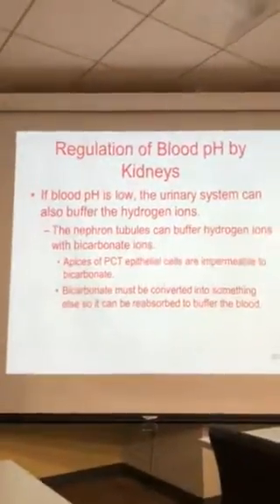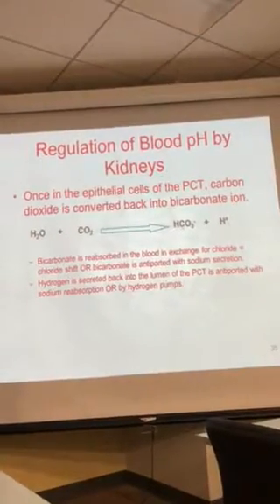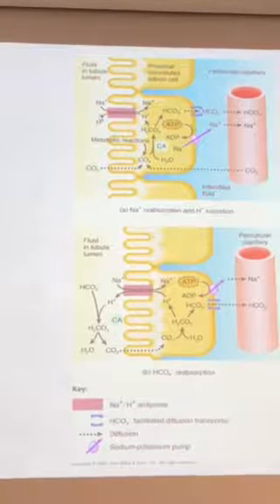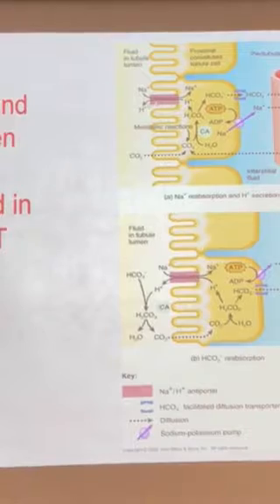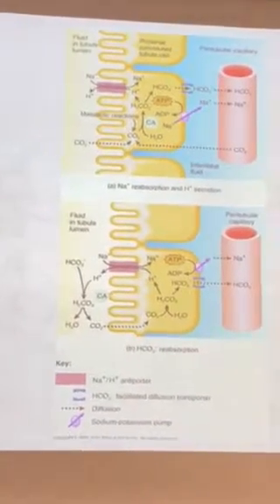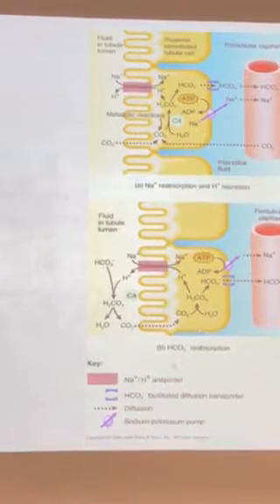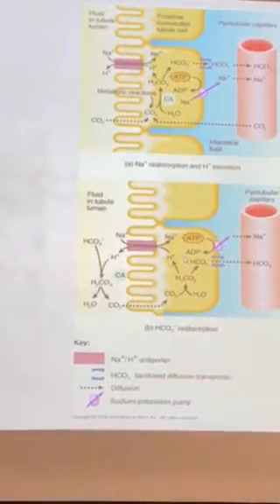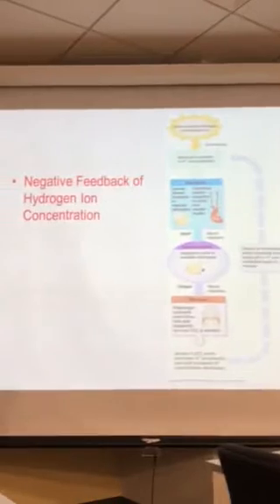Regulation of blood ph by kidney